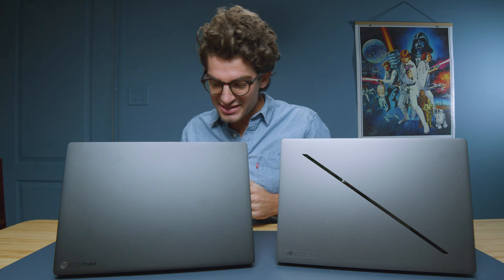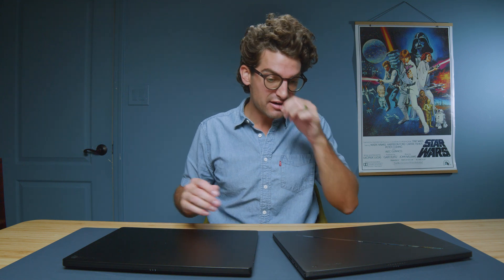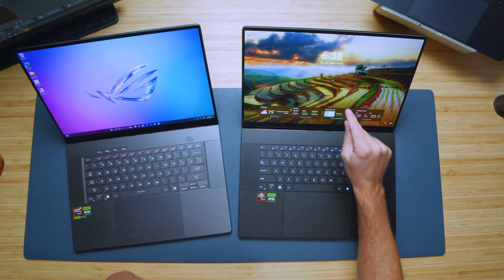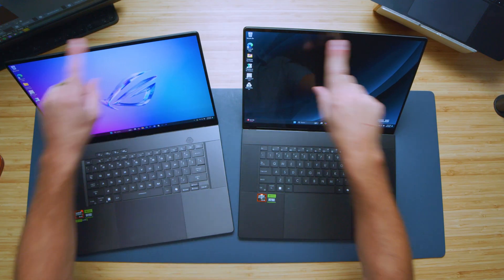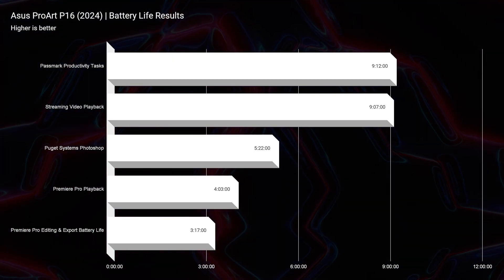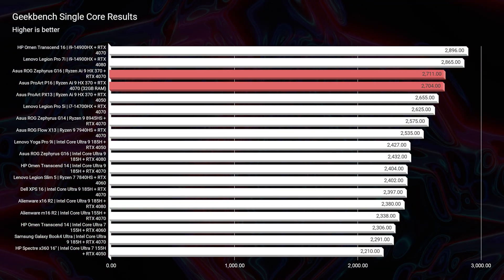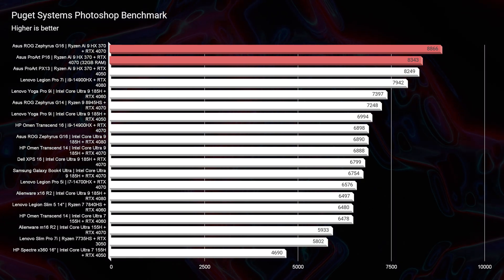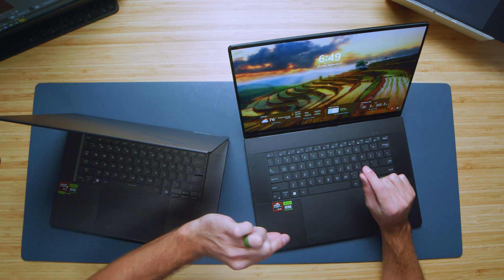Zephyrus G16 Vs ProArt P16 | STOP Choosing the Wrong Creator Laptop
💻 Asus ProArt P16 RTX 4070 (32GB RAM)
💻 Asus ROG Zephyrus G16 *RTX 4070*
In this video, we compare the ASUS ProArt P16 and ROG Zephyrus G16, focusing on their build quality, display features, and unique tools like the ASUS Dial and pen functionality. We also dive into benchmark tests, gaming performance, and creative usability to help you decide which laptop is best for your needs.

Timestamps:
0:00 - Introduction
0:28 - Chassis Design Differences: ProArt P16 vs. Zephyrus G16
1:26 - Side-by-Side Comparison: Build Quality
2:24 - Opening Lids and Keyboard Overview
2:53 - Interior Differences: Power Button and Secondary Keys
3:52 - ASUS Dial and Pen Functionality
4:51 - Display Differences: Refresh Rate and Color Gamut
5:46 - Webcam and Audio Comparison
6:47 - Keyboard and Trackpad Sound Test
7:38 - Battery Life and Performance Specs
9:00 - Upgradeability and RAM Differences
9:59 - Simulated Benchmarks Comparison
10:23 - 3D Modeling Performance
11:20 - Photoshop and Video Editing Benchmarks
12:19 - 6K Red Footage Playback Comparison
12:48 - Gaming vs. Creative Performance Conclusion
14:13 - Final Thoughts and Recommendation